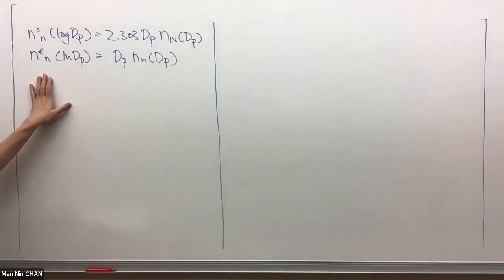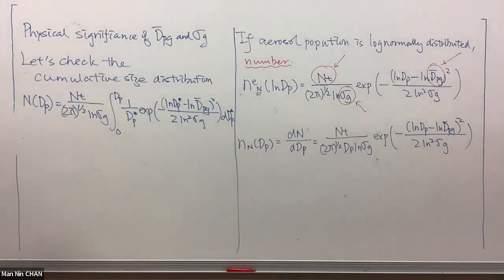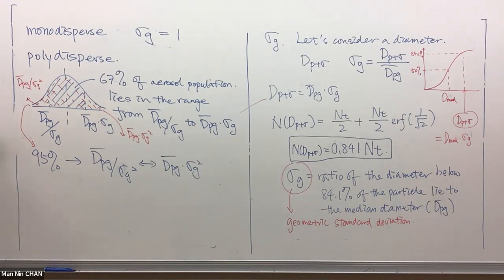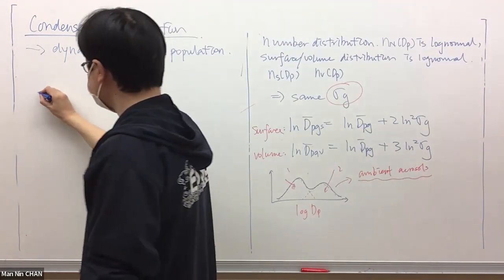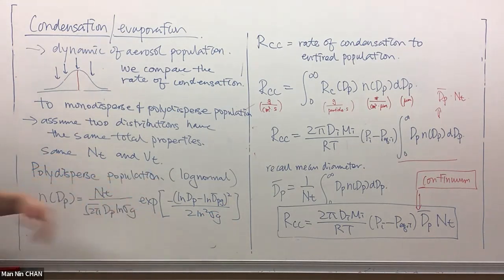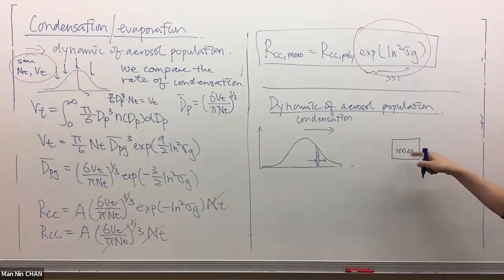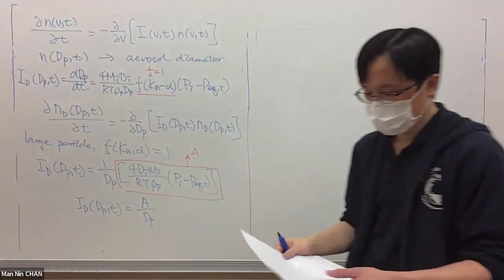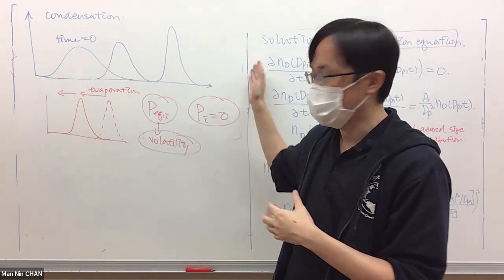GMT20220411 033009 Recording 1280x720